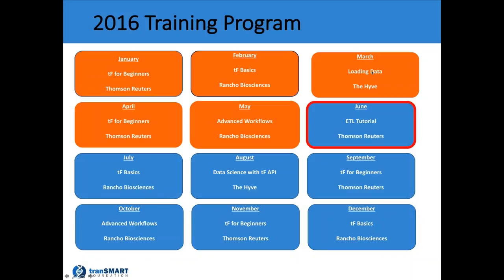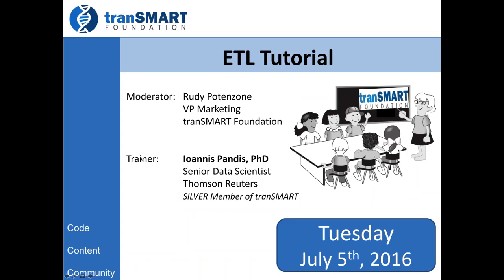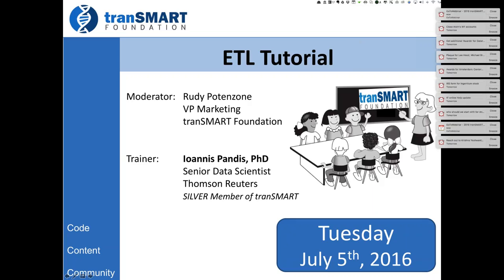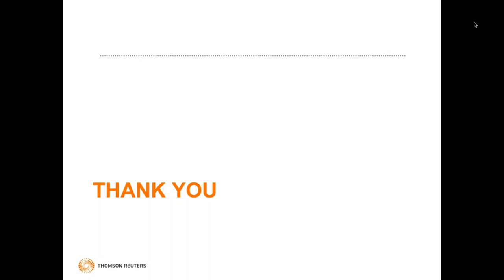2016 tranSMART Platform Training - ETL tutorial using tMDataLoader1467734715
tranSMART Foundation 2016 Training Program Recording - ELT tutorial using the tMDataLoader - by Thomson Reuters